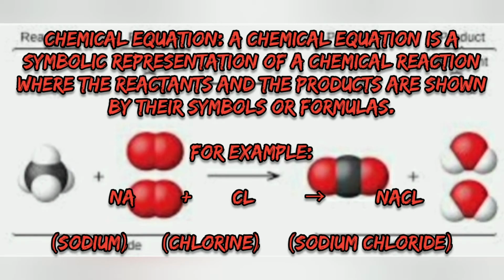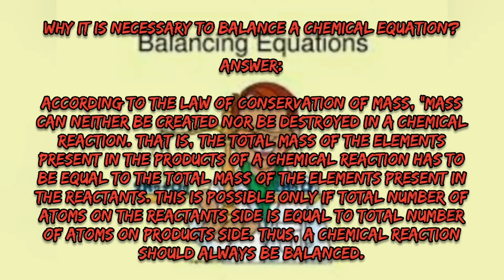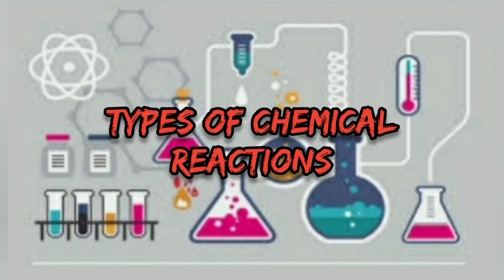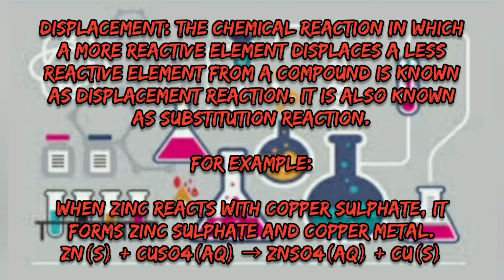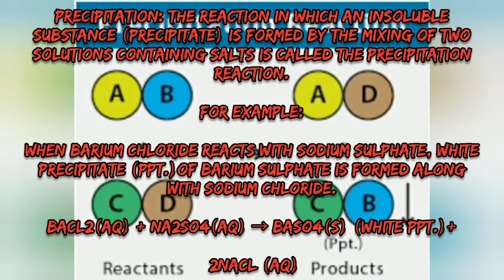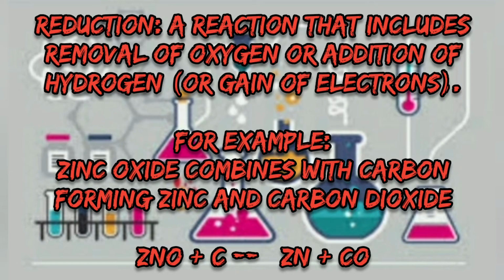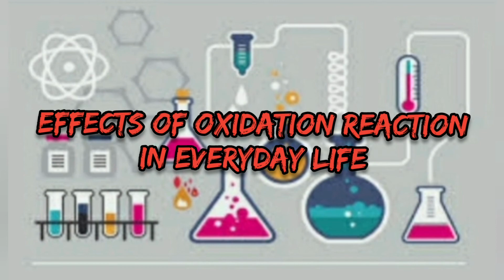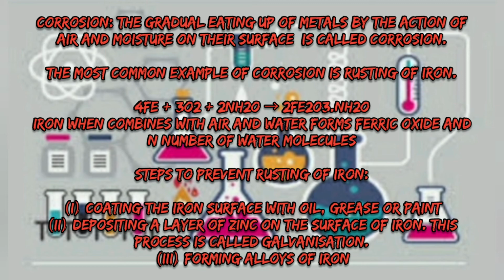CHEMICAL REACTION AND EQUATIONS || CLASS 10 CBSE || Get 99+ Easily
the knowledge hunt enlightens you with the Class 10 preparation strategy for Chemistry Chemical Reactions and Equations Chapter and how to revise crucial NCERT Chemistry topics quickly and effectively. This session will mainly on the CBSE Chemistry questions and answers of Chemical Reactions and Equations Class 10 Science.

JAI HIND